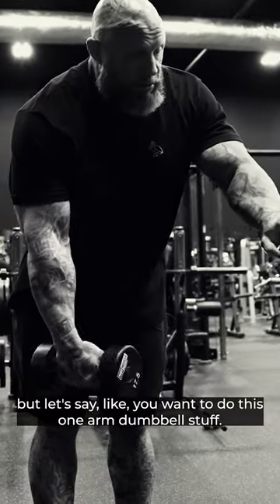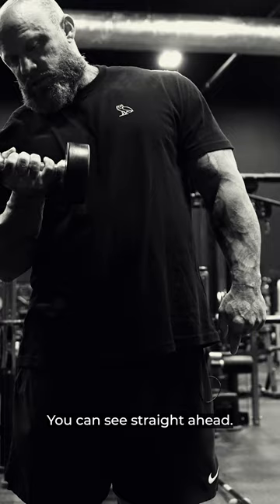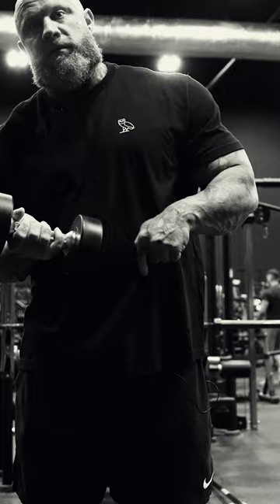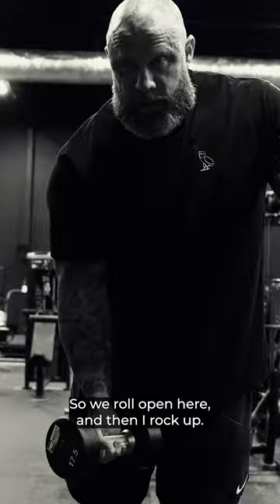HYPER ISOLATE BICEP HACK 💪💯 BIG MIKE'S WYCKED HACKS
Big Mike shows in detail how to hyper isolate the bicep!